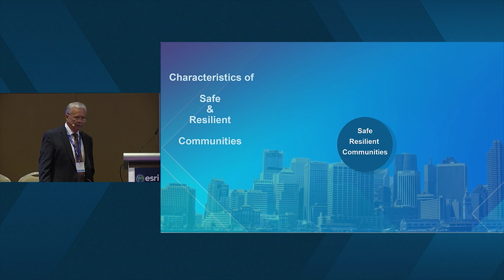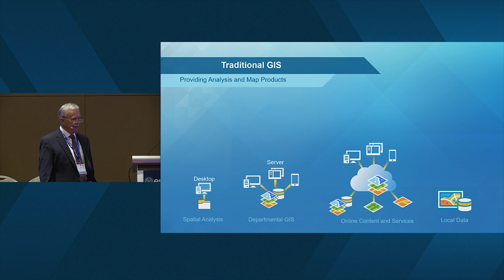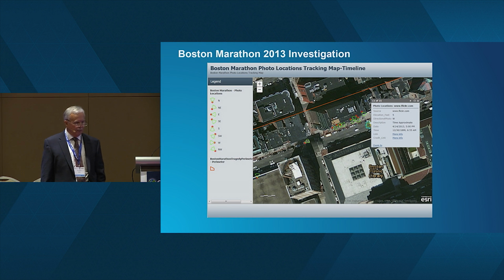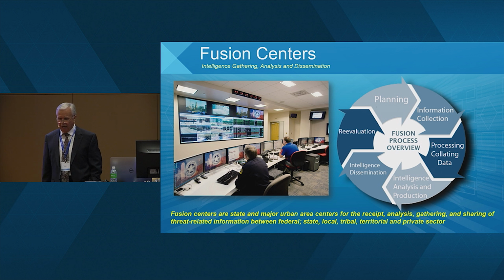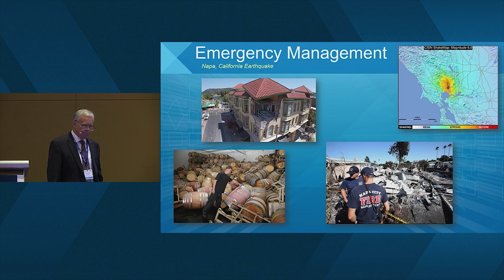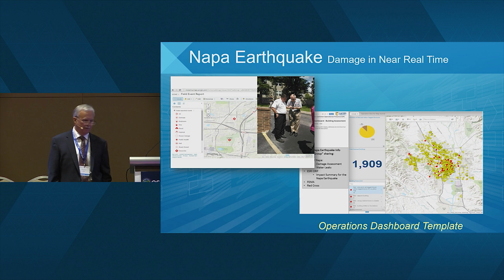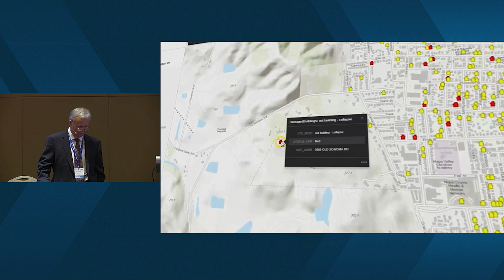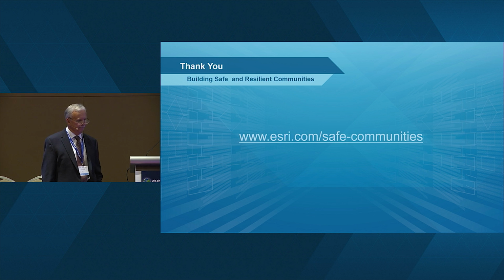A platform for building safe and resilient communities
Minimise the impact of an emergency by connecting people to the data and resources they need. Limited data sharing between government departments can be disastrous in an emergency situation. Hear Esri’s Director of Public Safety and Homeland Security, Russ Johnson, explain how Web GIS is enabling governments to share their data online, in real-time – and putting accurate, up-to-the-minute data into the hands of the people who need it most, such as public safety personnel and the community. Discover how connecting datasets across departments creates safer communities and ensures cities are better equipped to protect their citizens.